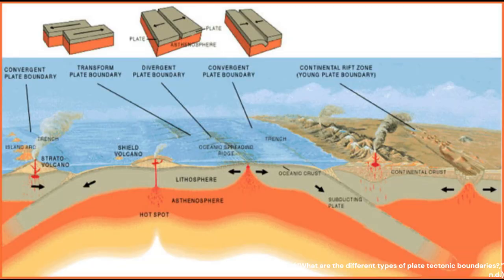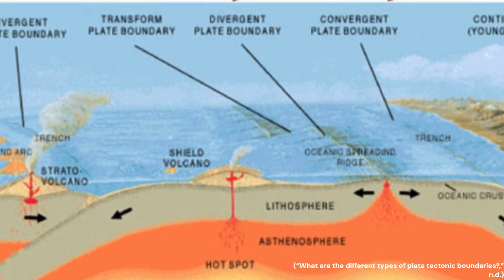Shield Volcanoes Vs Strato-Volcanoes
all videos are from No Copyright Videos & Musics

This is for a class but I enjoyed it and may make more. Might add music